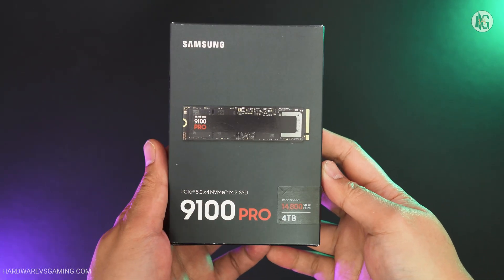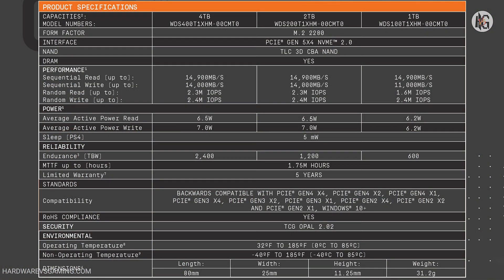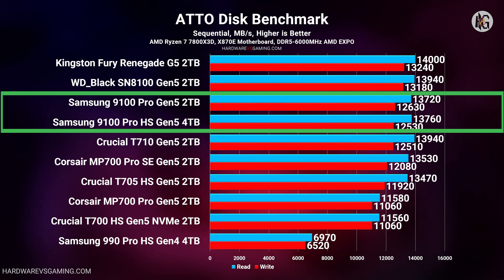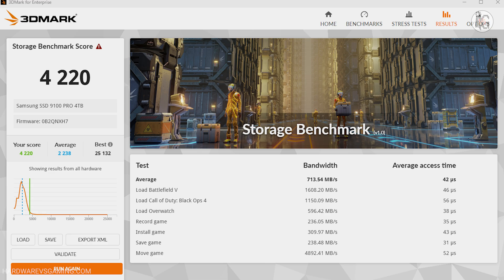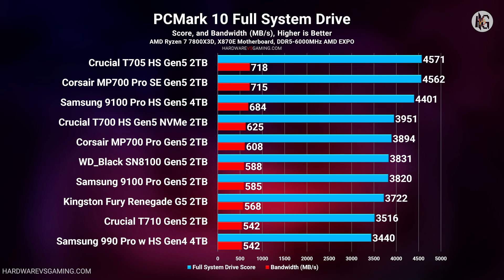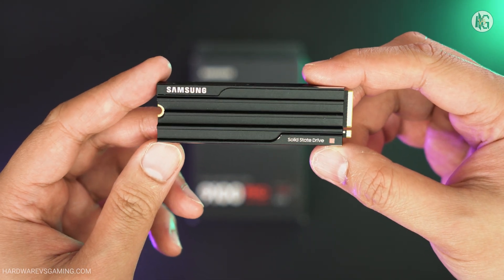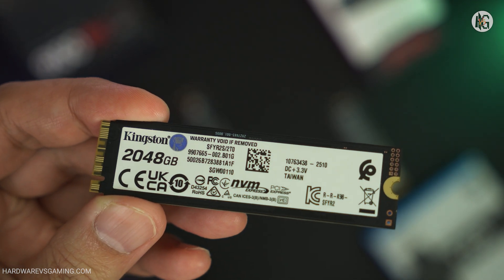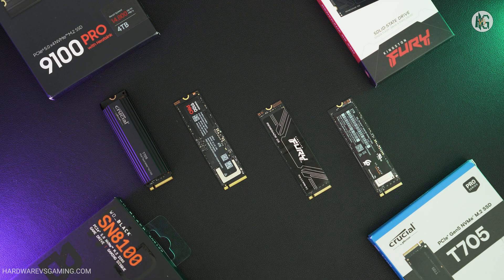Review: Samsung 9100 Pro Gen5 SSD vs Crucial T705 vs WD Black SN8100 vs Kingston Renegade G5, etc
Check the latest pricing and availability:
Gen5 SSDs:
Samsung 9100 Pro
WD_BLACK SN8100
Kingston Renegade G5
Crucial T710
Crucial T705
Corsair MP700 Pro SE

Gen4 SSDs:
Samsung 990 Pro Gen4 SSD
Crucial T500 Gen4 SSD

Check GPUs:
GeForce RTX 5090
GeForce RTX 5080
GeForce RTX 5070 Ti
Radeon RX 7900 XTX
Radeon RX 9070 XT

Today we are checking out Samsung's fastest and first true Gen5 SSD - the Samsung 9100 Pro Gen5 SSD series. It is the successor of the 990 PRO Gen4 SSD, the company's previous flagship SSD.

In this review, I will also compare the Samsung 9100 Pro vs the Crucial T710, WD Black SN8100, Kingston Renegade G5, which features Silicon Motion's SM2508 controller. Find out if the Samsung 9100 Pro is the fastest Gen5 SSD to date and if it's worth buying.

00:00 Samsung 9100 Pro Review
00:40 Features and Specifications
03:06 Benchmark Results
07:16 Pseudo Cache Size Test
08:32 Temperature
09:21 Samsung 9100 Pro Review Conclusion